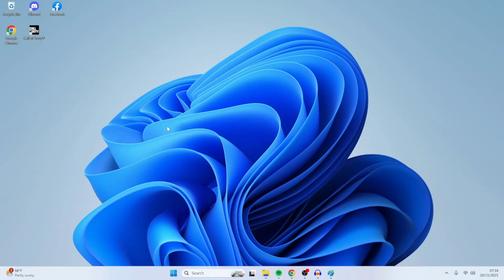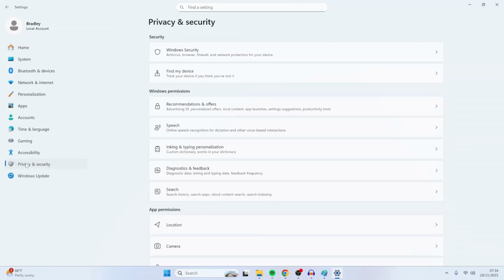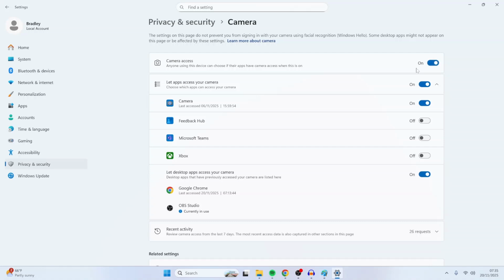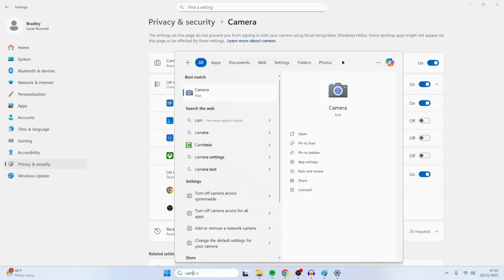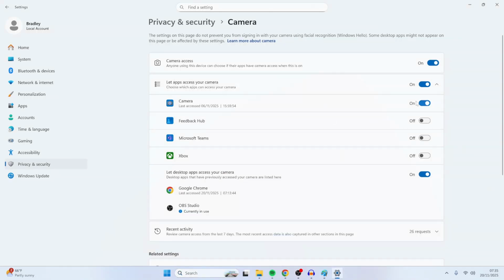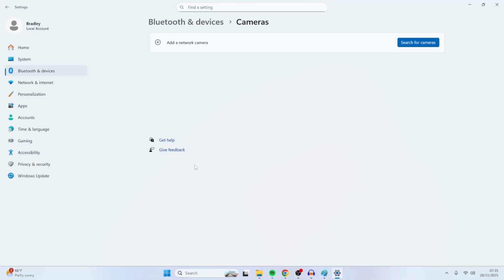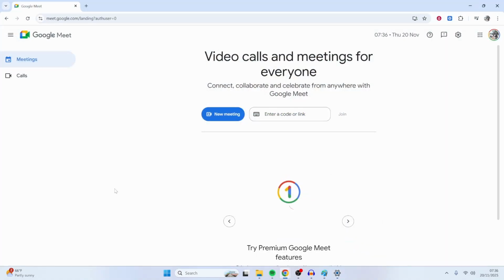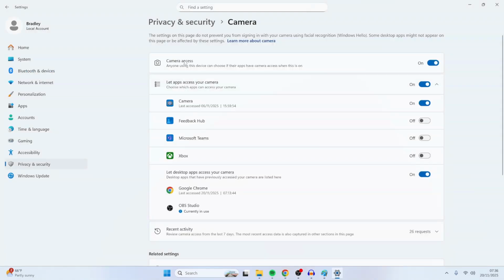How To Enable The Webcam on Windows 11 (Step By Step)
In this video, I show you how to enable the Webcam on Windows 11. Did this video help? Thanks!